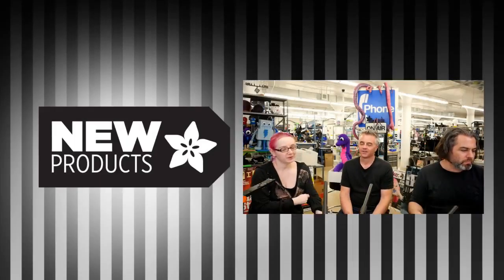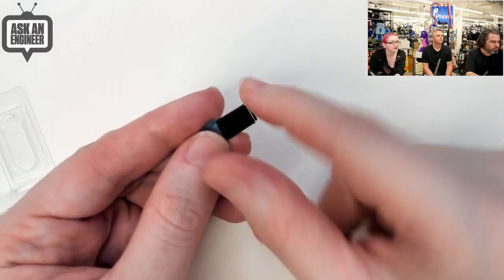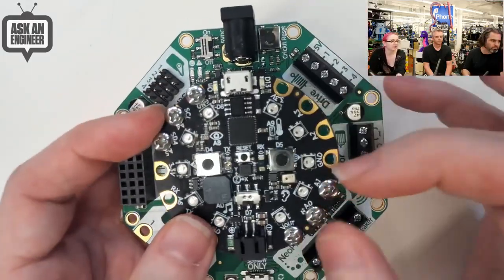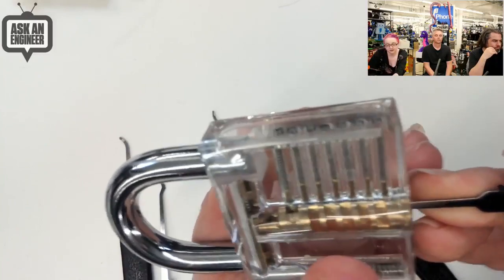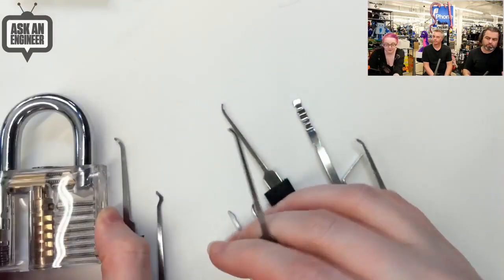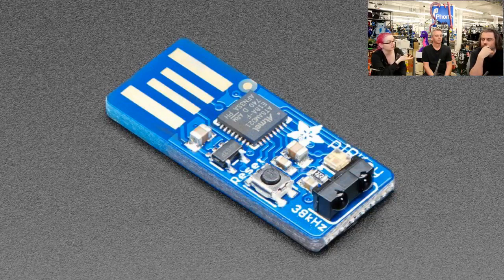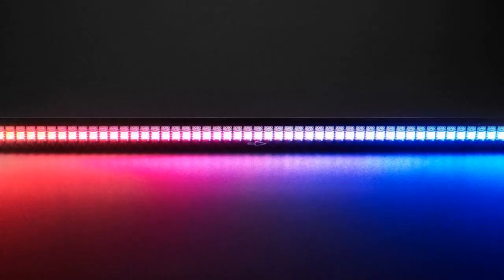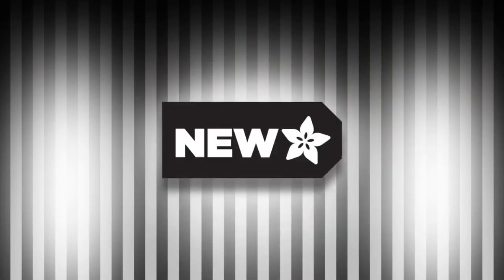New Products 5/23/2018 Featuring Ultra High Density DotStar LED PCB Bar! @adafruit